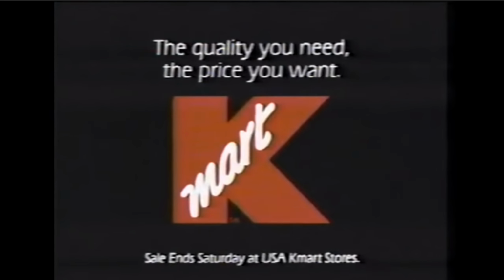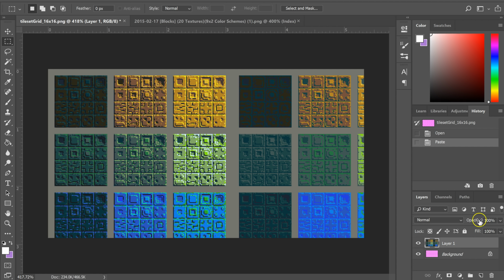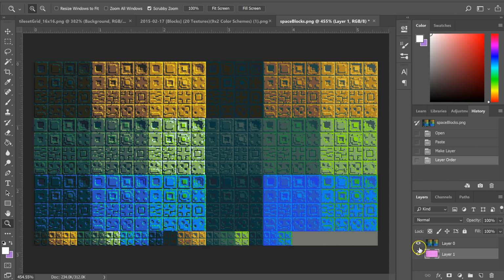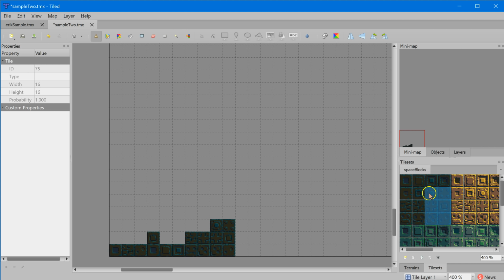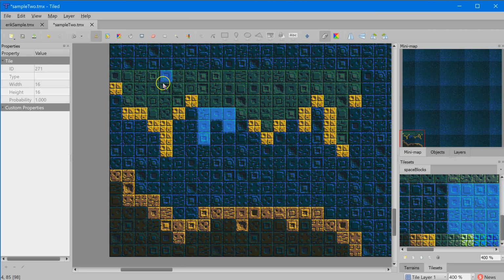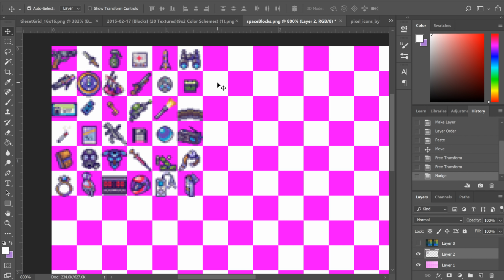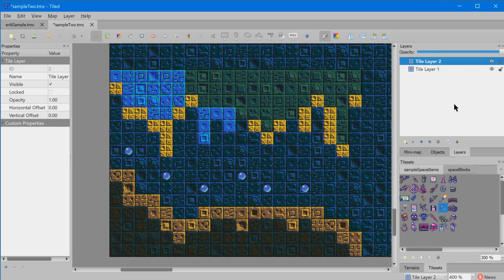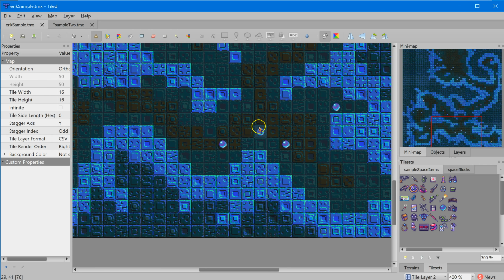AET 304: How to Use Tiled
A brief walkthrough of some basic tile manipulation in Photoshop along with tips and tricks for using user-created tilesets within Tiled.